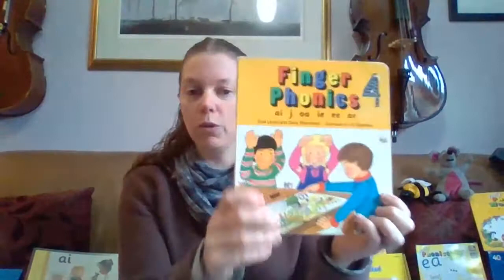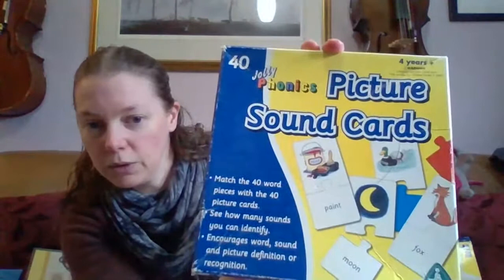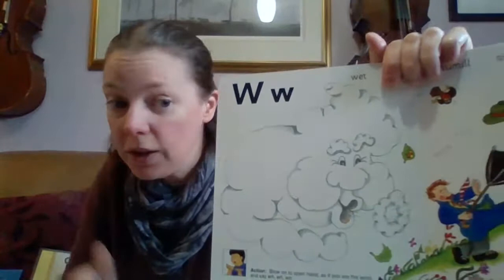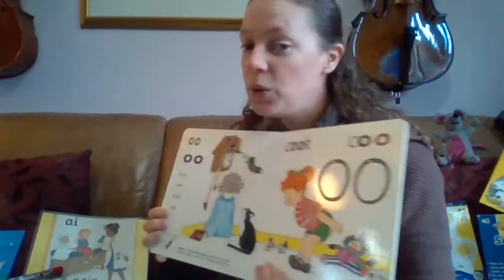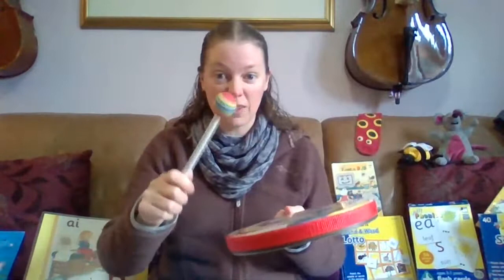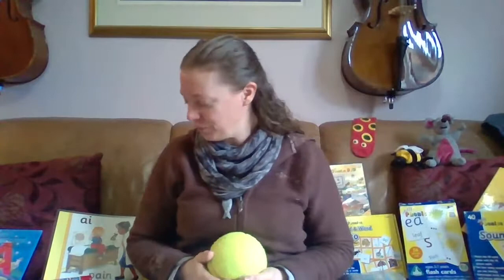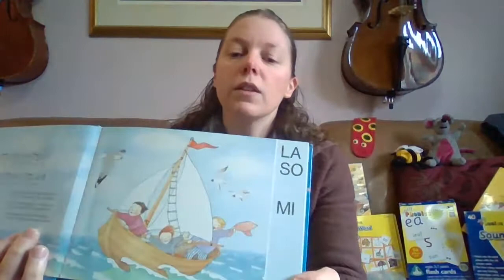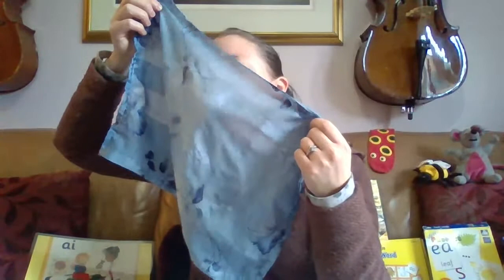Jolly Phonics 20 - 'ai' for pain - Music Session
Learn and practise your phonic sounds and their hand signs with this interactive music session.
Come along to in person classes at Holy Trinity Church, Lickey, B45 8RR, Mondays 9:45-10:25.

Jolly Phonics Songs by Laurie Fyke and Kerrie Sinclair (Illustrated by Lib Stephen)

'Sailing Song' from 'Rhythm Rascals LA books by Geza Szilvay, part of the Colourstrings Music Teaching Method.

'Bring Your Kites' words by Terry Kluytmans from 'The Youth's Companion'

All other songs used, either I learnt at Sunday School or I learnt them as part of my Colourstrings Music Kindergarten training.